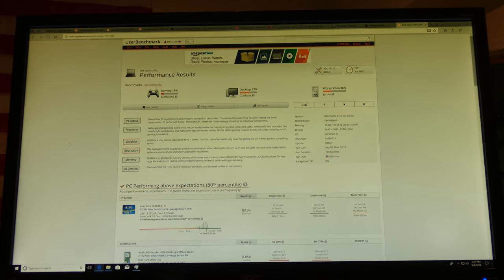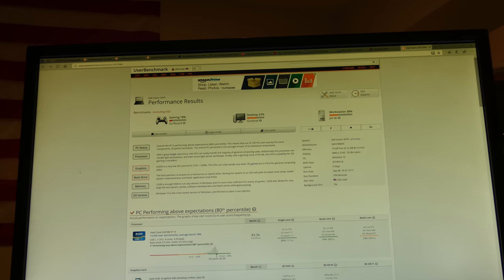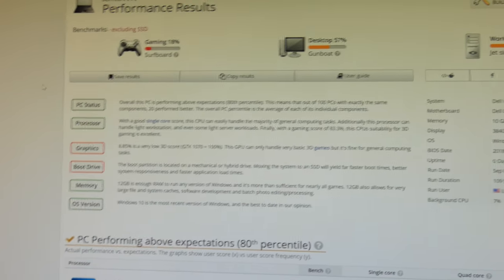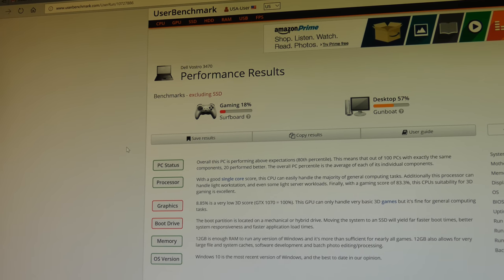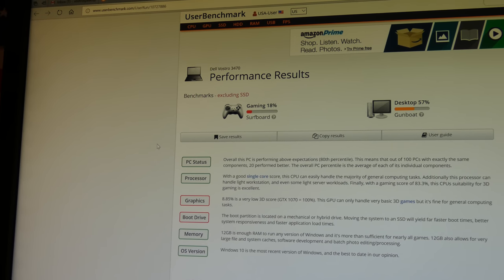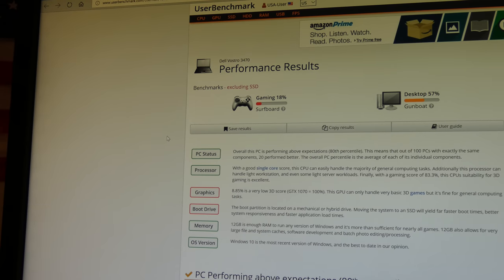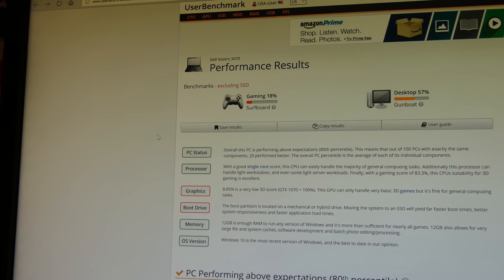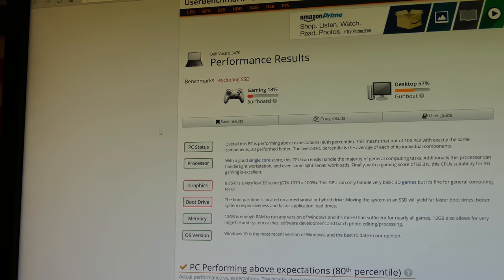User Bench Mark Dell Vostro 3470 I3 8100 12 GB 7200 RPM HDD UHD630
Watch all my Vostro upgrade videos as I make this computer 4k gaming ready!!

I enjoy these upgrade videos, here are the parts I use:

ADATA SSD
GTX 1050 TI
CPU Upgrade
RAM Upgrade